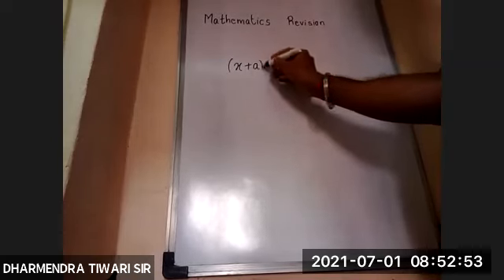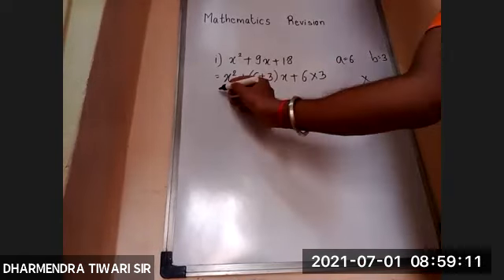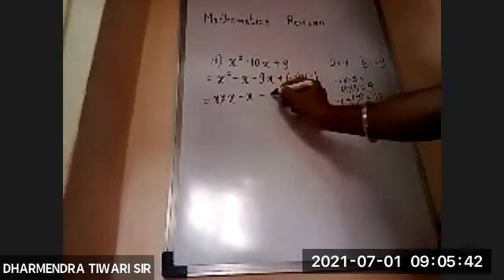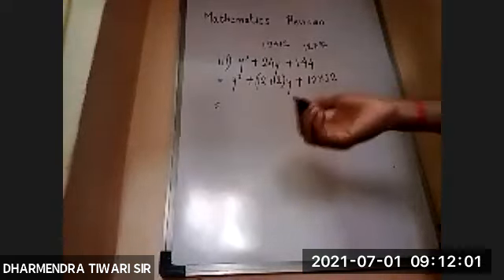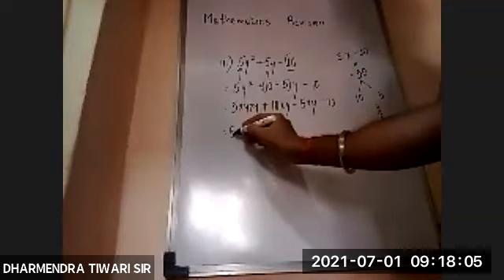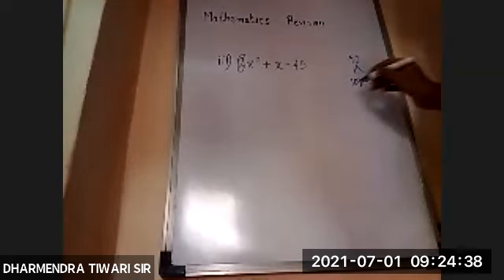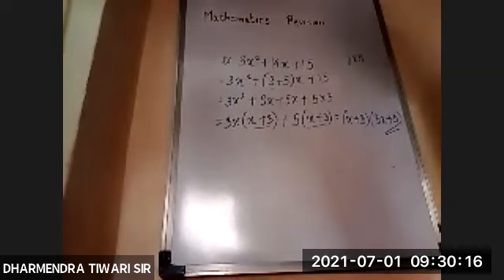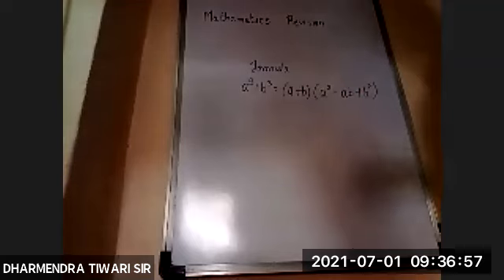Std 9th // MATHS // REVISION by Mr. Dharmendra Sir // CNO Mrs. Almas Hannure